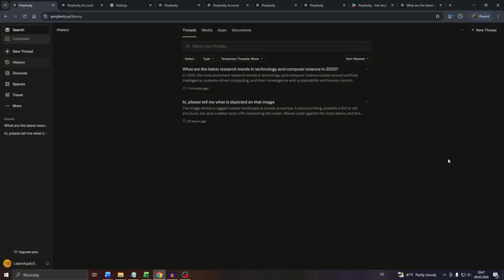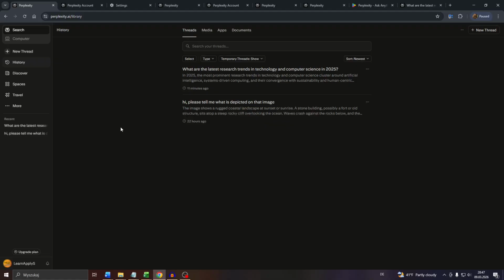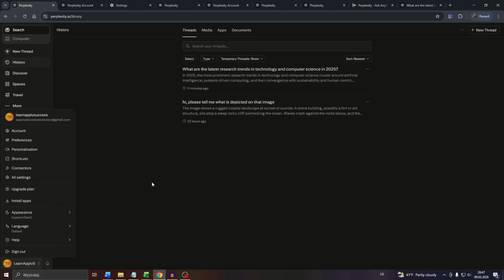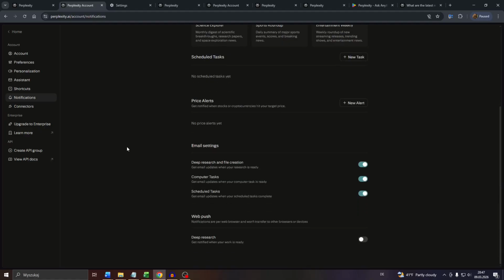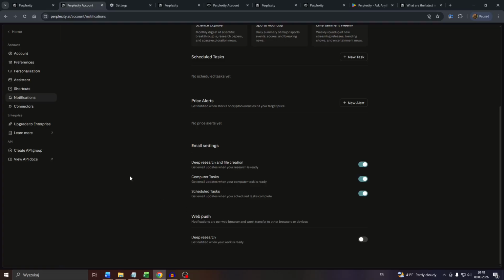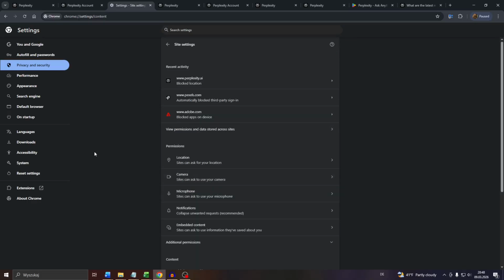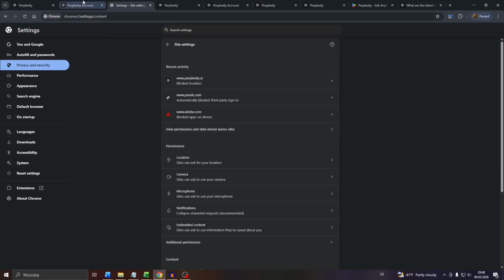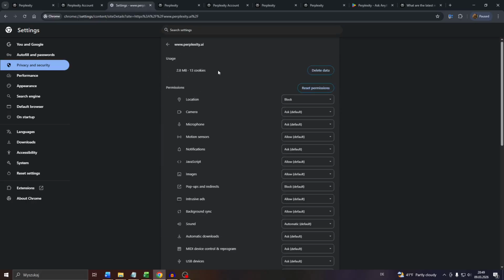How to Disable Notifications Completely in Perplexity AI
Learn how to disable notifications completely in Perplexity AI to prevent alerts and updates.